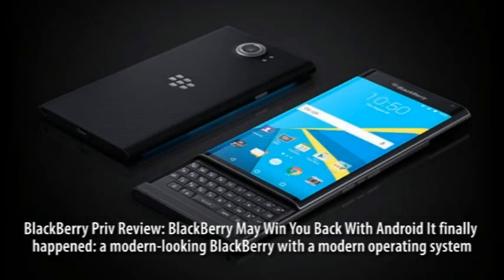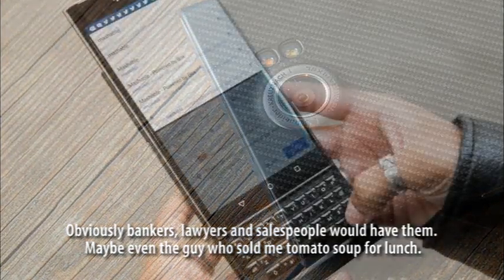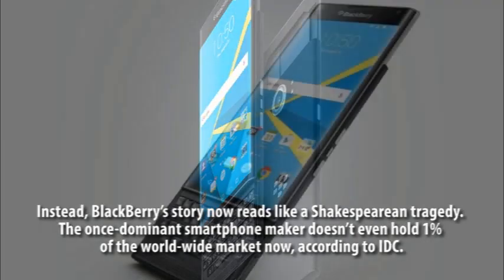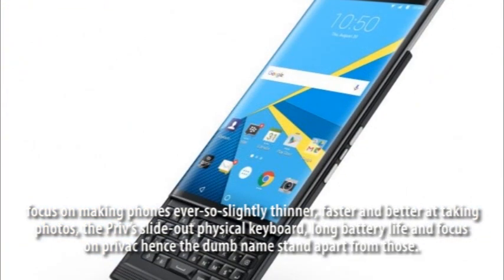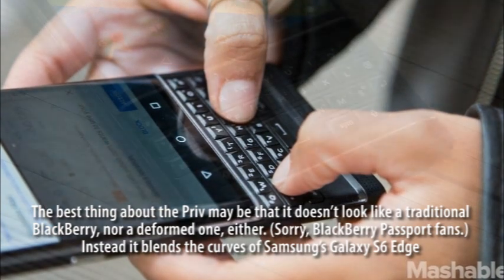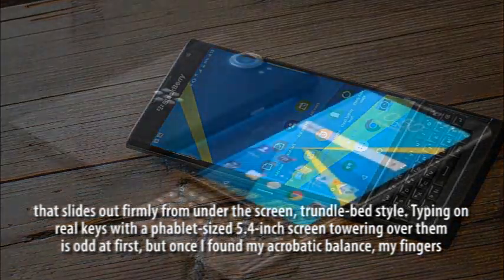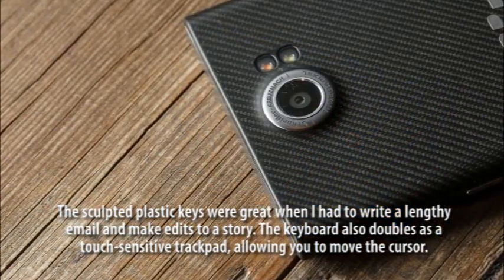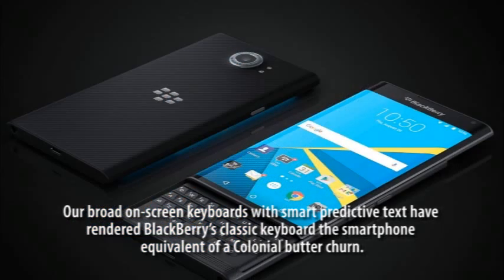BlackBerry Priv Review - BlackBerry May Win You Back With Android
It finally happened: a modern-looking BlackBerry with a modern operating system

I don’t know anyone who owns a BlackBerry anymore. Not a single person.

Had BlackBerry’s new Priv been released five years ago, things could be different. I’d own one. You’d own one. Obviously bankers, lawyers and salespeople would have them. Maybe even the guy who sold me tomato soup for lunch.

The millions of us who reluctantly let go of our real keyboards for the promise of a better life on an iPhone or Samsung Galaxy wouldn’t have hesitated about buying an Android BlackBerry. Unlike BlackBerry’s own operating system, it would’ve given us access to all the latest and greatest apps, plus Google’s indispensable services.

Instead, BlackBerry’s story now reads like a Shakespearean tragedy. The once-dominant smartphone maker doesn’t even hold 1% of the world-wide market now, according to IDC.

But maybe, just maybe, it isn’t too late for BlackBerry.

The Priv, which starts shipping on Friday and is available at AT&T and BlackBerry.com, isn’t yet another poorly timed misstep. As Samsung, LG and other Android titans focus on making phones ever-so-slightly thinner, faster and better at taking photos, the Priv’s slide-out physical keyboard, long battery life and focus on privacy hence the dumb name stand apart from those. It even challenges Apple’s ruling iPhone.

A few performance issues aside, the Priv is the first BlackBerry in years that I have loved using and that I can recommend.